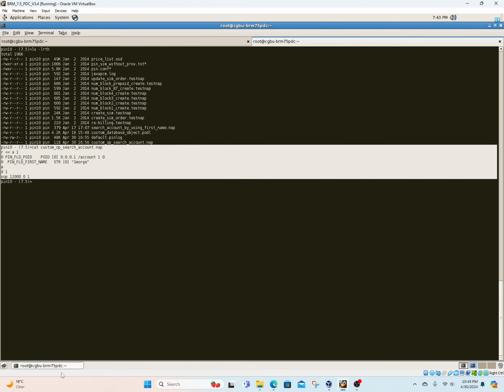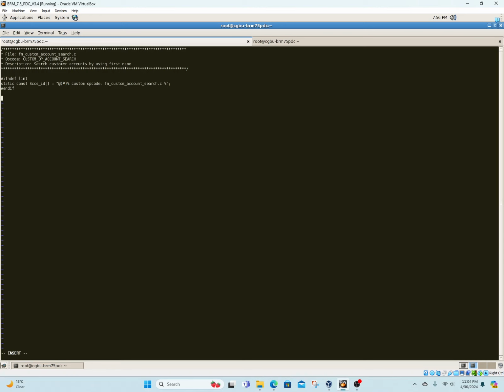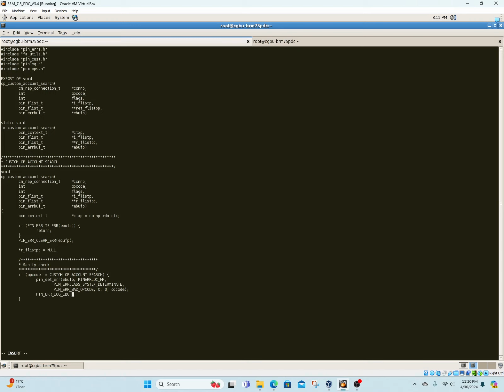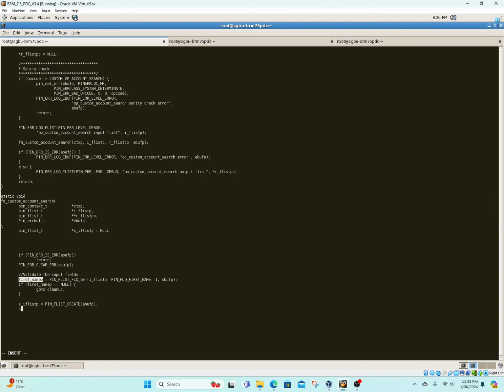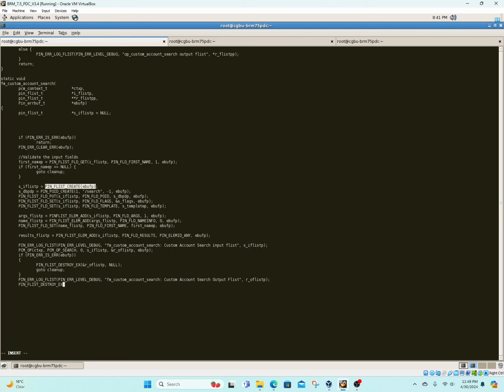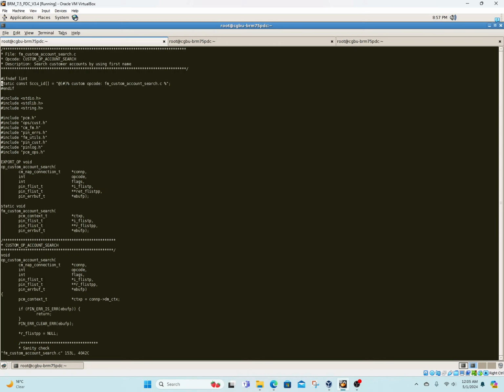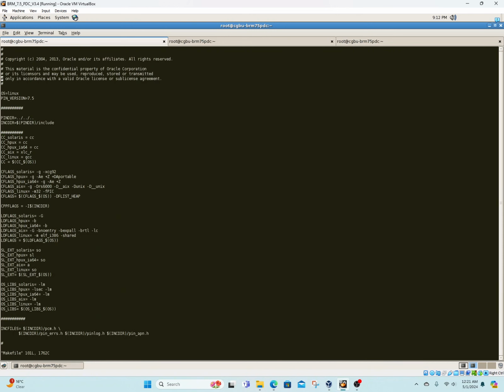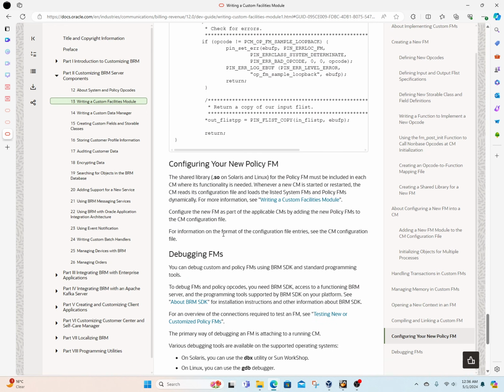Oracle BRM - 05. Writing Custom Opcodes Practically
Explore the revolutionary hands-on training video that leads you step-by-step in creating a facility module in Oracle BRM from scratch. In every interview, the question 'How do you write a custom opcode?' is inevitable. This video equips you to practically write a custom opcode on your own and answer most questions related to opcodes.